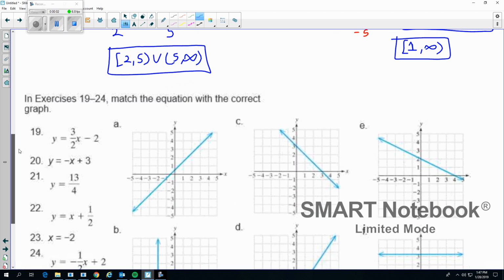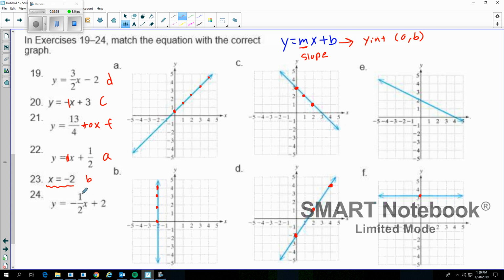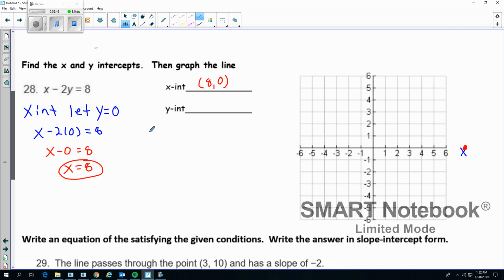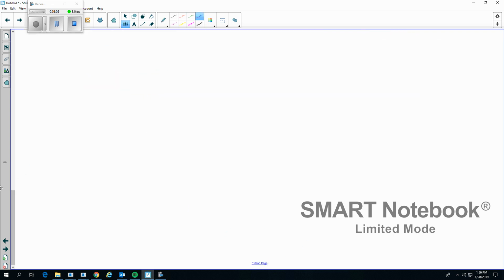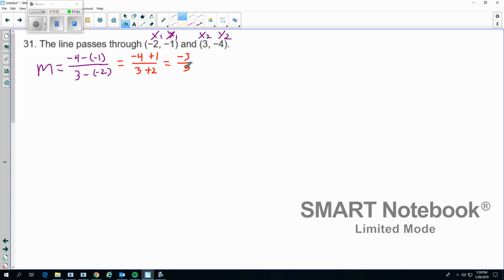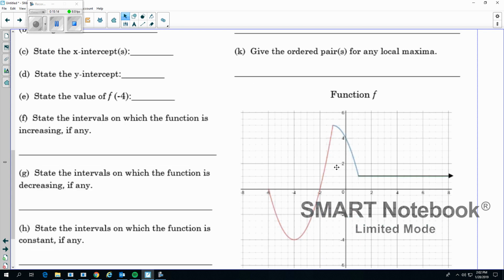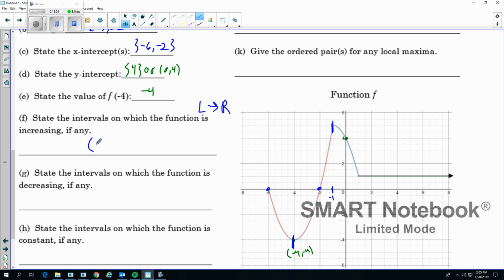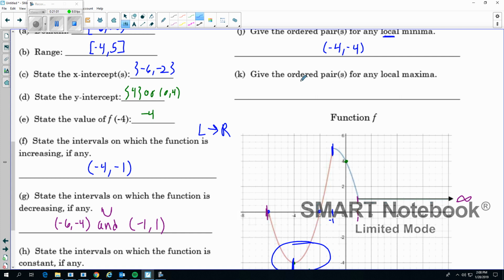CA unit 1 exam review part 2 SP 19